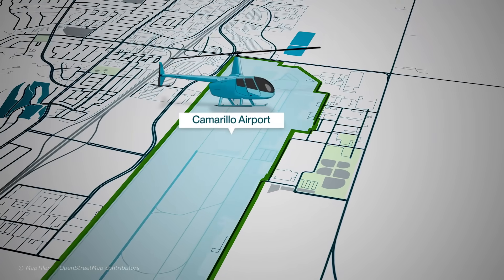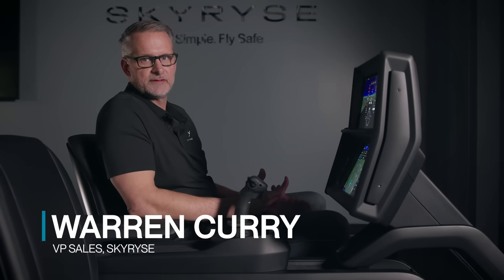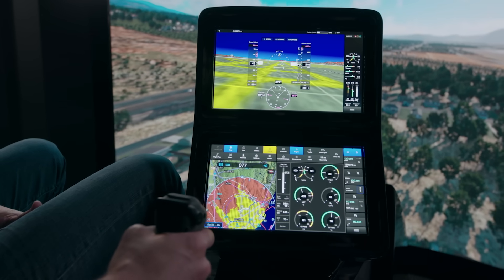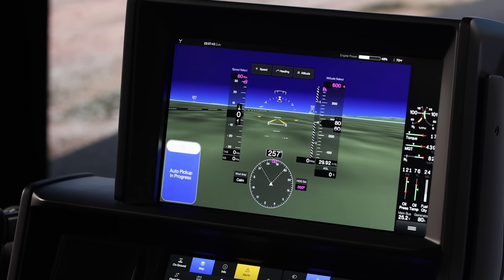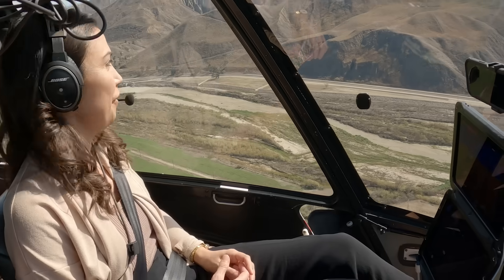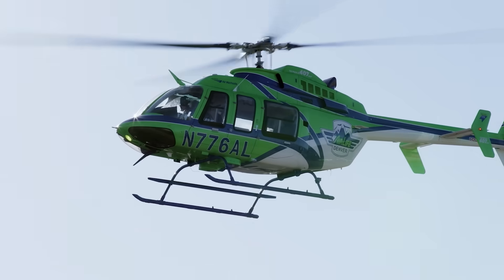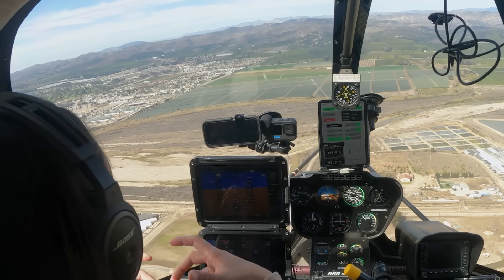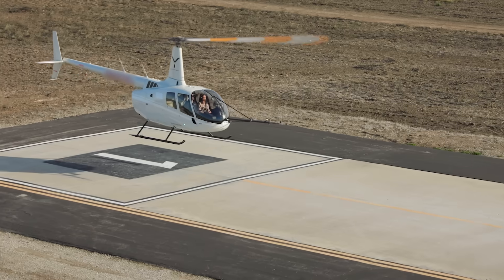Flying a Helicopter from 60 Miles Away | OPV (Optionally Piloted Vehicle)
Imagine piloting a helicopter without ever stepping inside. Today, we did just that.

At Camarillo Airport, our guest, Morgan sat in an R66 equipped with SkyOS controls but didn’t touch them. Instead, our VP of Sales Warren Curry, 60 miles away at Skyryse HQ in El Segundo, took control— flying the aircraft remotely via a SkyOS cockpit on the ground.

SkyOS fully supports optionally piloted operations (OPV) — giving pilots the choice to fly onboard or from the ground. The implications? Safer, smarter, and more versatile aviation for commercial, military, and emergency response.